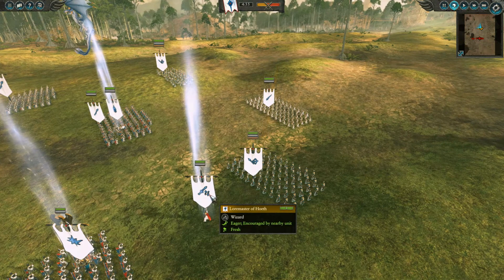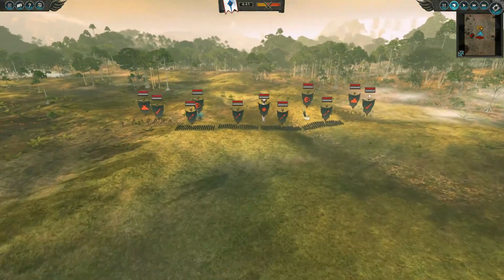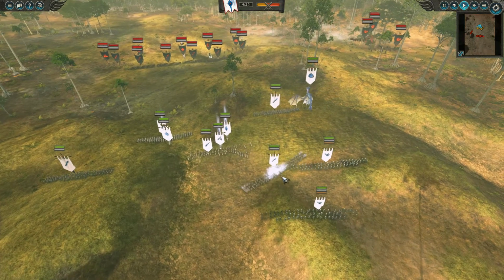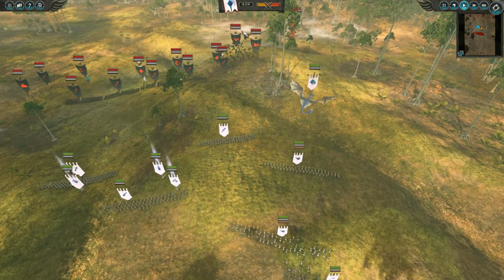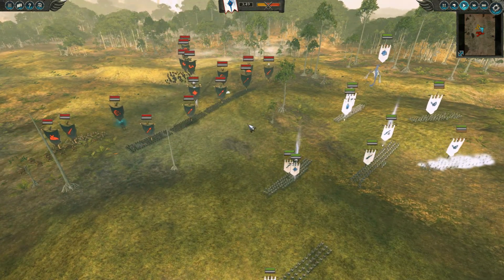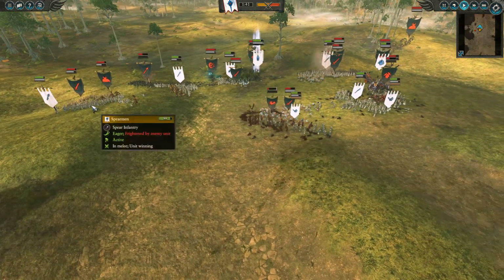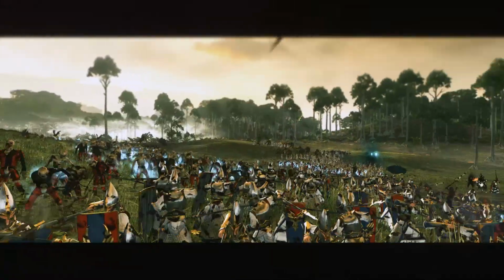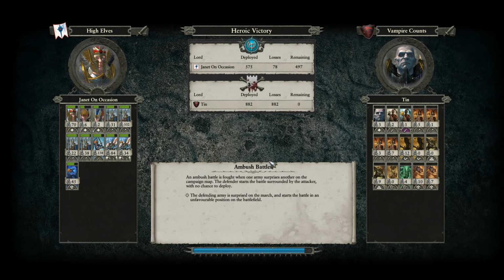Tyrion Vs Mannfred von Carstein | Battle Replay #28 | Total War: Warhammer II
Tyrion Vs Manfred von Carstein | Battle Replay #28 | Total War: Warhammer II

Hi Guys. Here's a juicy Total War: Warhammer Battle Replay just for you! Let me know what you thought about the battle in the comments and we might all learn a thing or two.